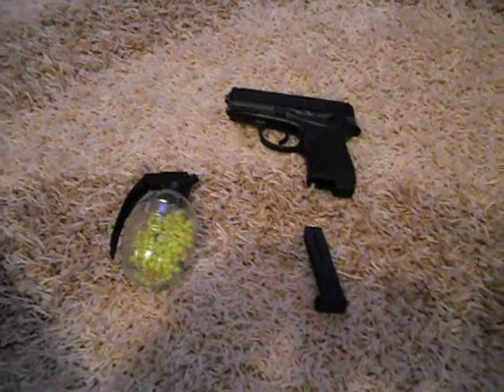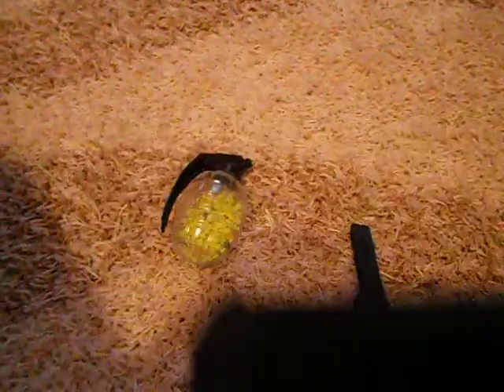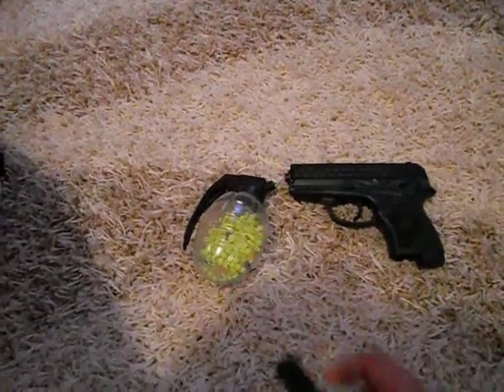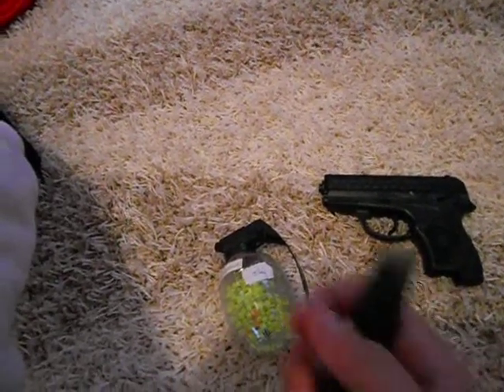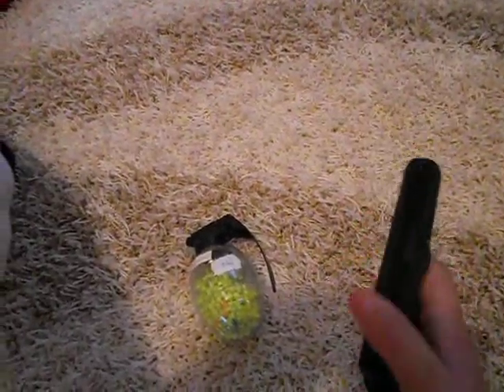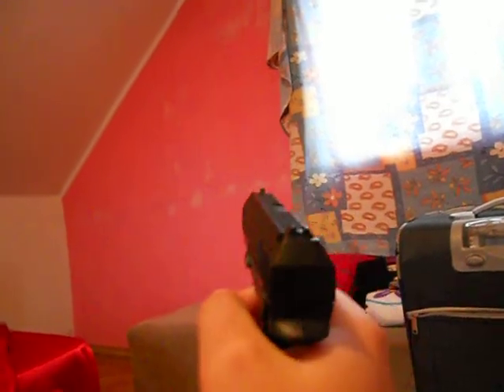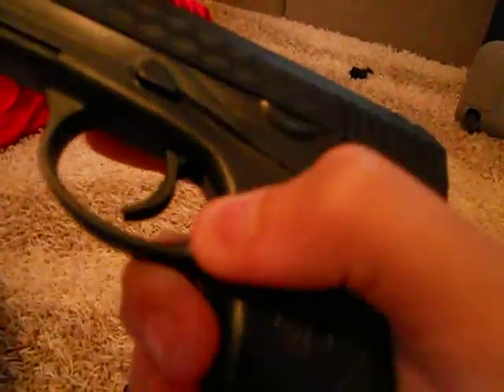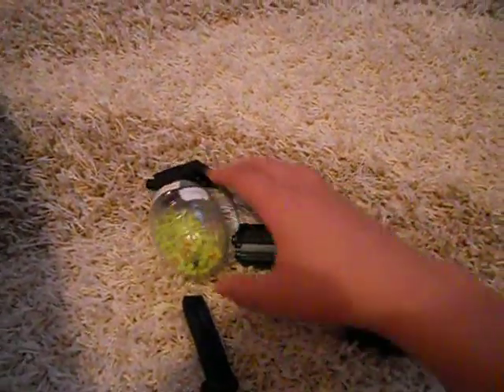p-389 bb gun preview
great bb gun from romania 4 2 bucks !